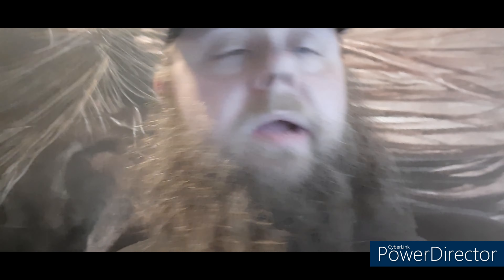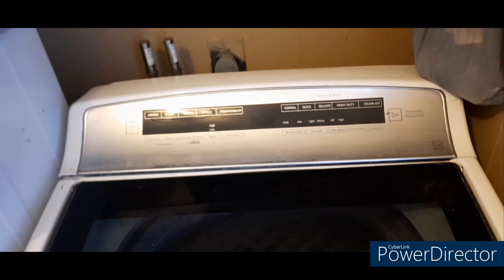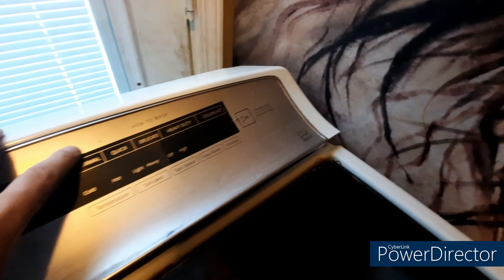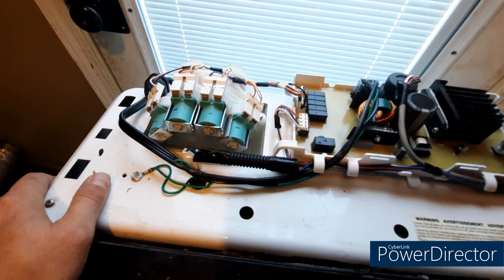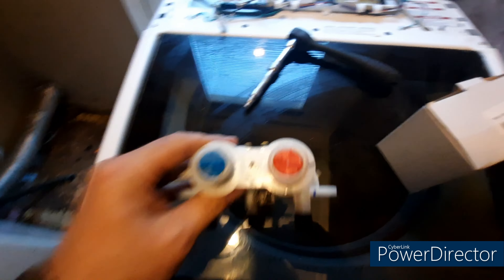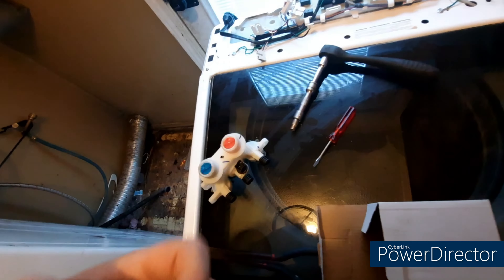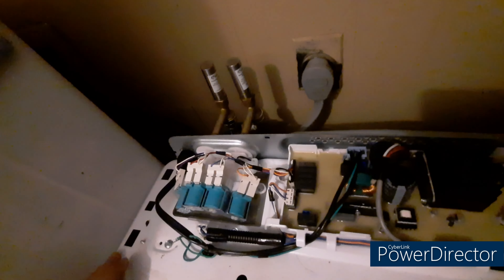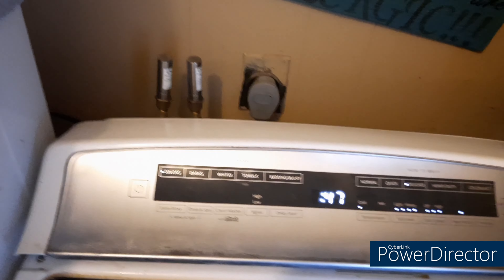whirlpool water inlet valve replacement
how to check filters and replace water inlet valve on whirlpool washing machine.. may work on maytag and kenmore as well not sure just check your  part numbers but install should be similar
be sure to verify the part number for your unit before ordering. here's the one I got